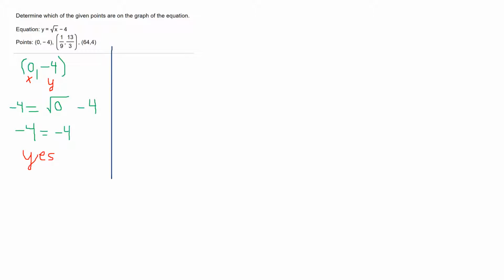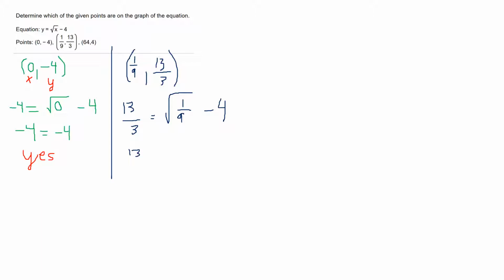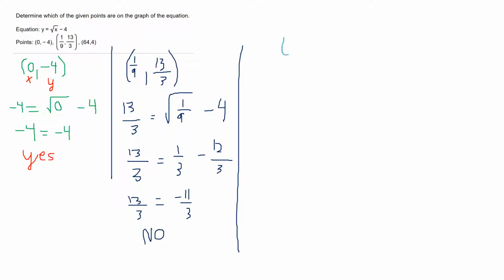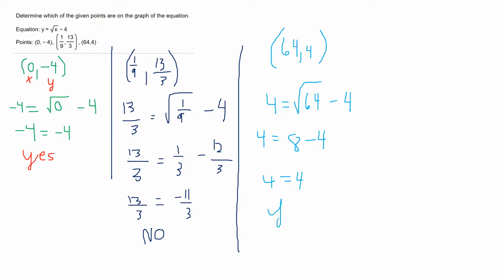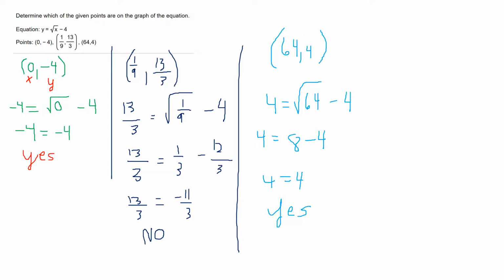2 1 IA #5